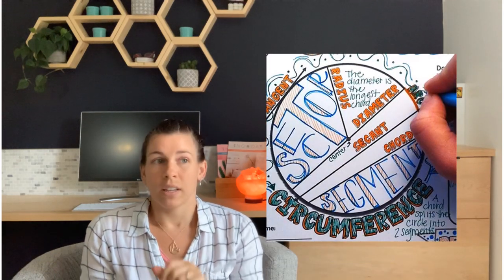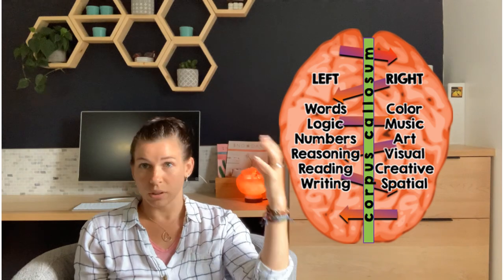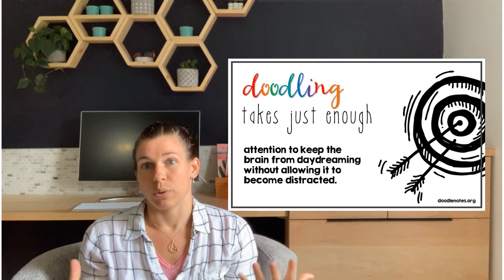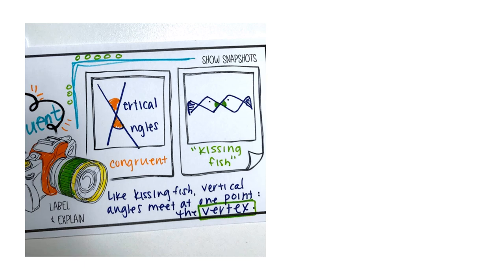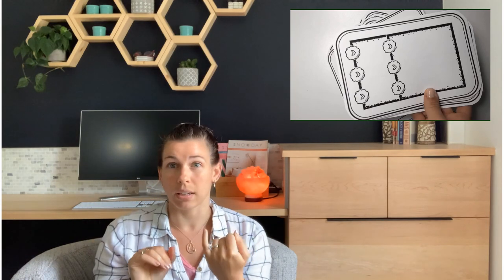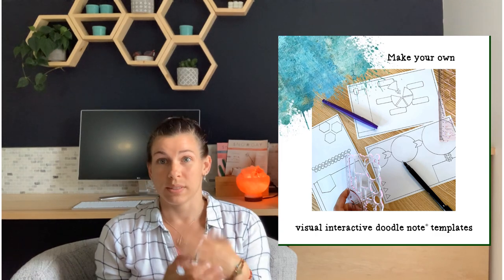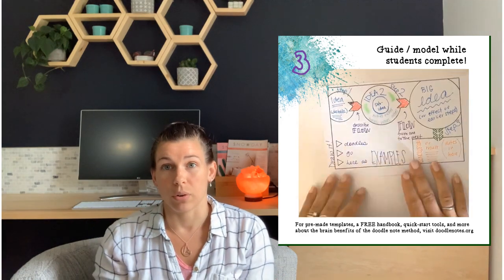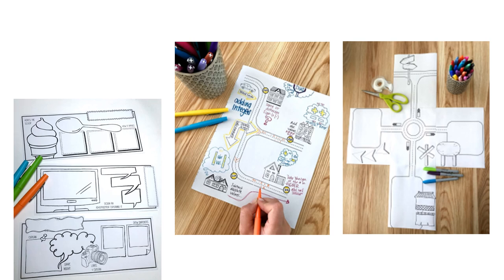Teaching Math with Creativity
WHY you need to incorporate more creativity into your math classes, and HOW to make it happen! All these ideas and strategies are easy to implement in your own middle or high school math classroom.

As your students try these different ways to interact more creatively with their math lessons, they'll activate neural pathways between the right and left hemispheres of the brain to boost their learning and increase retention.

Bonus: In addition to strengthening students' learning and memory, their mental health will also benefit from these unique twists! These creative, interactive additions to your lessons are engaging, yet relaxing for students.